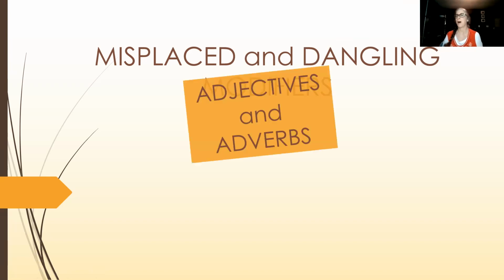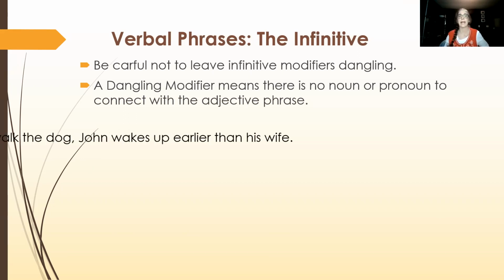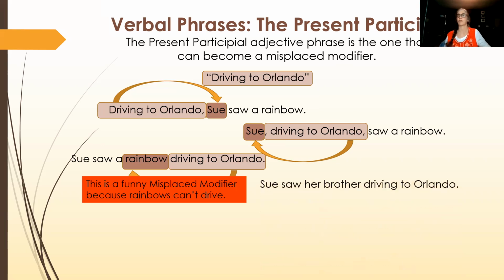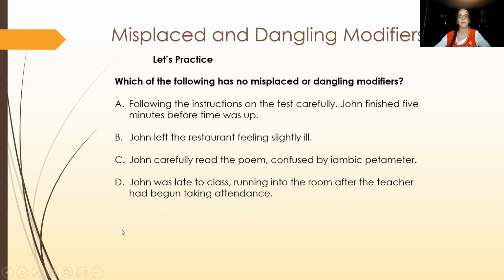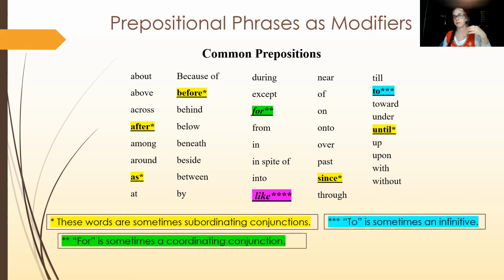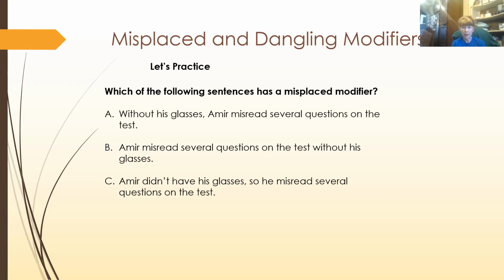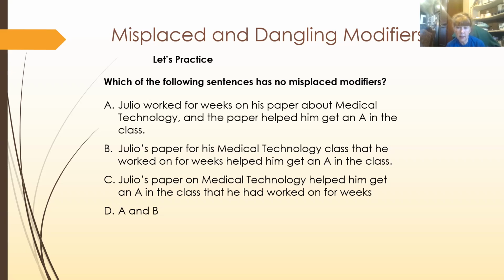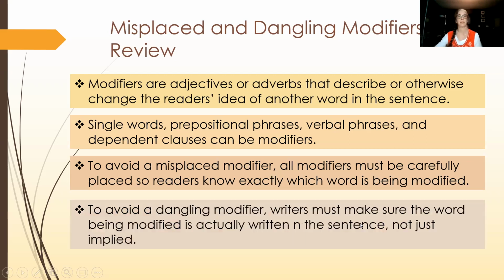#8 Misplaced and Dangling Modifiers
Don't confuse or mislead your readers!  Make sure modifiers are always connected and in the correct place.